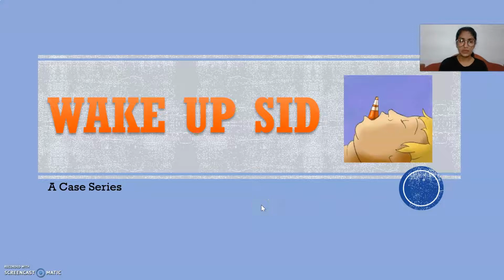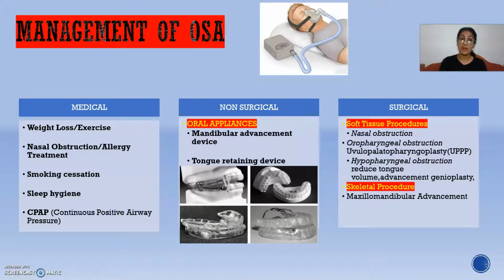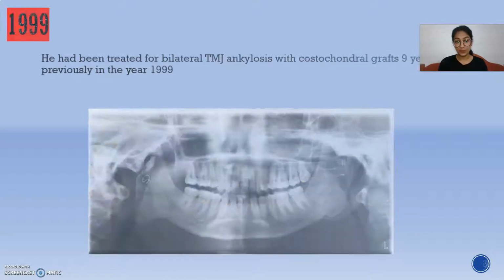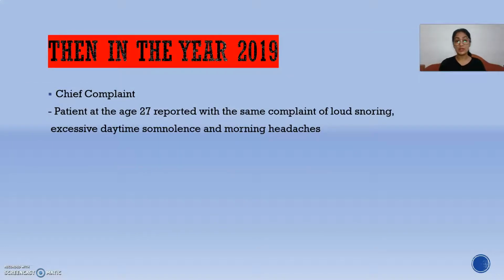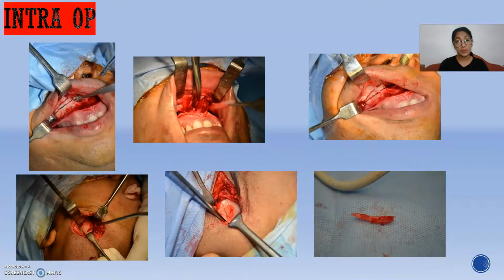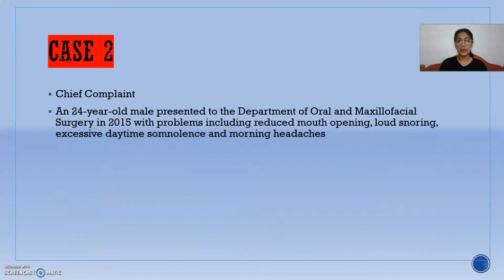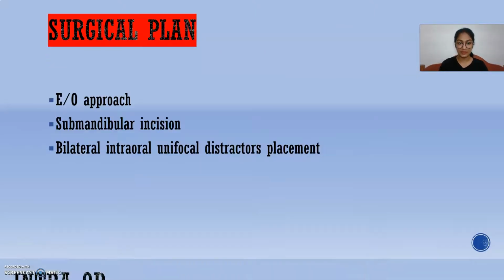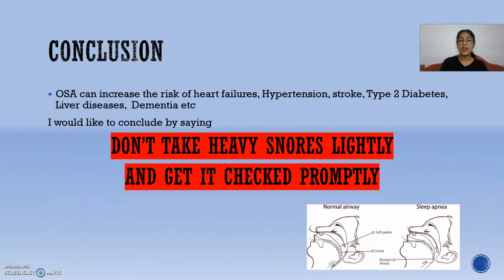WAKE UP SID-A CASE SERIES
PESENTATION BY MEENAKSHI RENGANATHAN